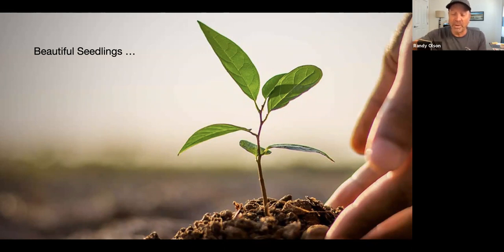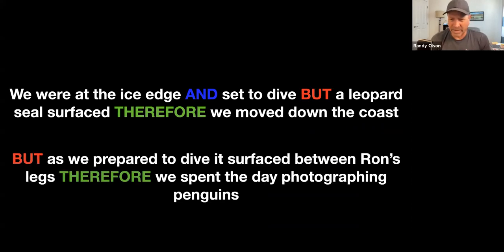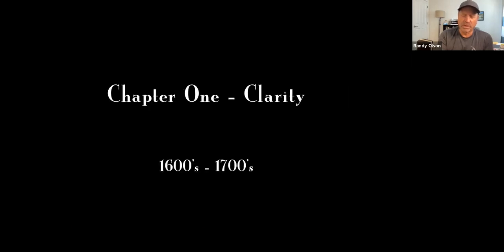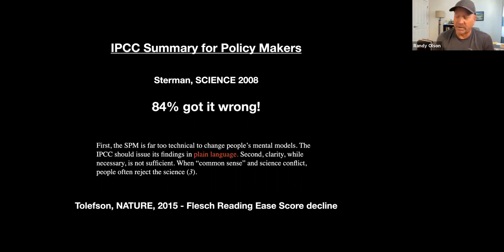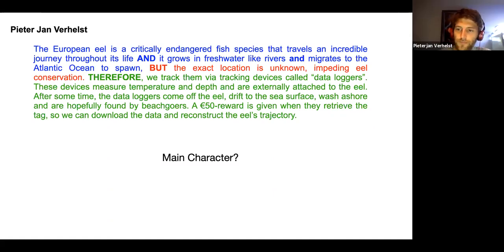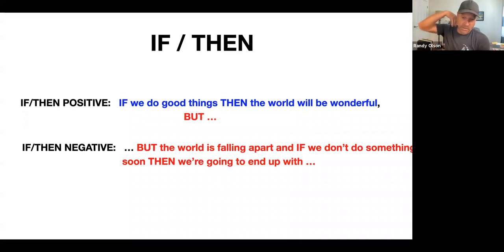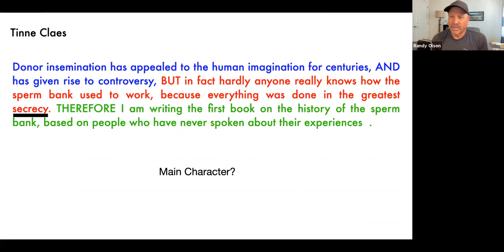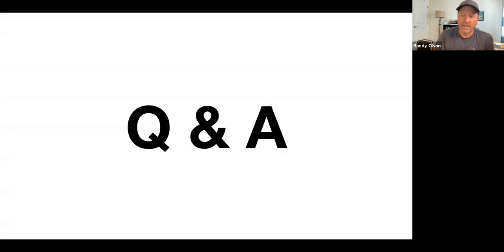SciComm Academy Lecture - "Why science needs story" by Randy Olson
In this SciComm Academy lecture, marine biologist and filmmaker Randy Olson reveals what scientists may learn from Hollywood.